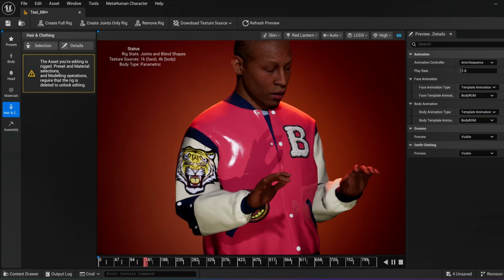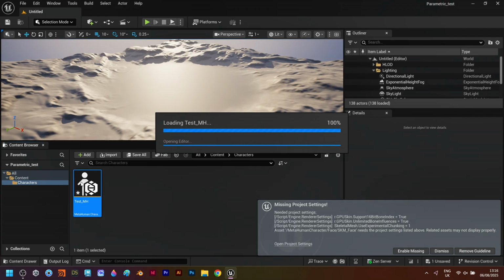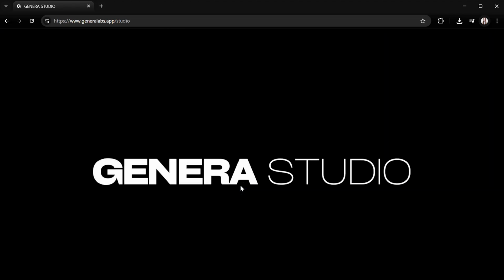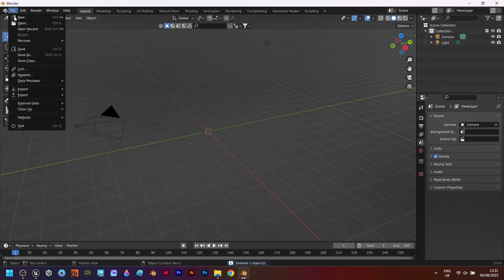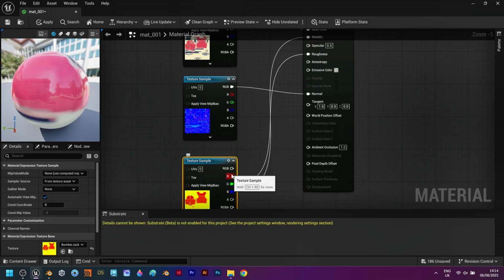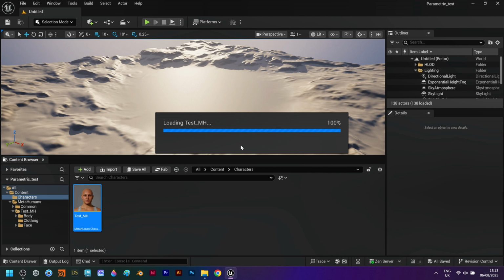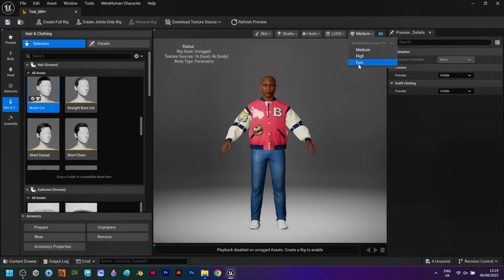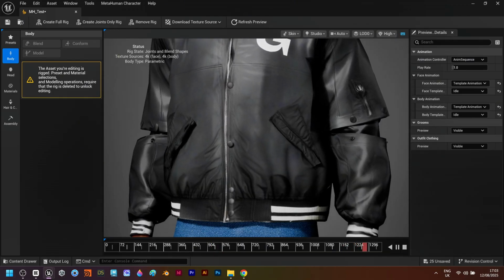How to Dress MetaHumans in Unreal 5.6 | Full Parametric Clothing Workflow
Unreal Engine 5.6 introduced a major update for MetaHuman Creator with parametric bodies and in-editor access. This video demonstrates a complete workflow for dressing a MetaHuman with parametric resizing, using garments designed in GENERA STUDIO, our browser-based platform for game-ready clothing.

We go step by step from an empty Unreal project to a fully dressed parametric MetaHuman in-engine. Along the way we highlight key settings, performance notes, and share alternatives you can try depending on your pipeline.

How to set up a new Unreal Engine 5.6 project with MetaHuman plugins
How to use Compatibility Mode bodies as a base for clothing fit
Designing, texturing, and exporting garments in GENERA STUDIO
Exporting the MetaHuman body and clothing for rigging in Blender
Using automatic skin weights and when to refine them manually
Setting up materials with albedo, normal and mask maps (AO, Roughness, Metallic maps channel packed)
Creating Clothing and Outfit Assets for parametric resizing in Unreal
Bonus tip: using GENERA’s AI texturing to quickly change the look of an outfit

Chapters
00:00 Intro & Update Overview
00:10 Parametric Resizing Example
00:38 Unreal 5.6 Setup
01:35 In-Editor MetaHuman Creator
02:48 GENERA STUDIO Workflow
04:05 Exporting the MetaHuman Body
04:26 Blender Skin Weights & Export
05:15 Material Setup in Unreal
05:55 Clothing & Outfit Assets
07:00 Wardrobe in MetaHuman Creator
07:48 Cinematic Character Test
09:20 AI Texturing Bonus Tip
09:57 Final Recap & CTA

Tips & Alternatives
Blender automatic weights are fast, but for tricky areas like underarms or crotch, test with animations and refine manually. Unreal also offers built-in weight transfer and sculpting tools if you prefer to stay fully in-engine.
Stick to 4K textures for balance. 8K can be useful for close-ups but often impacts performance.
Other clothing tools exist, such as Marvelous Designer or MetaTailor Bridge, but each has trade-offs in speed, topology, and flexibility.

About GENERA STUDIO
GENERA STUDIO is a browser-based design platform for creating, texturing, and exporting game-ready clothing for MetaHumans and custom avatars. It is built to speed up iteration and keep assets optimized.
You can try this workflow today with a free export in GENERA STUDIO, or start a 7-day PRO trial to explore all features

Resources
For extended notes and troubleshooting, see our full workflow write-up